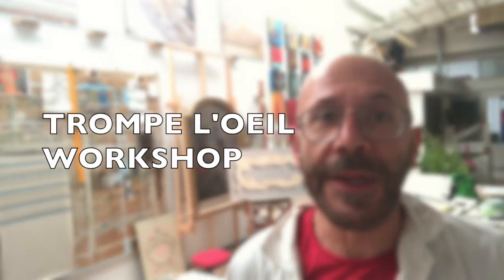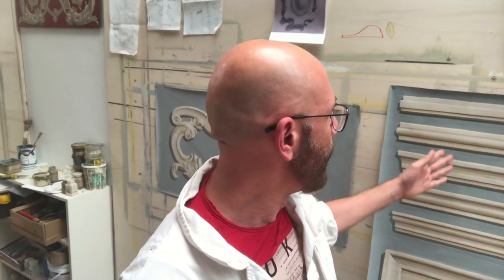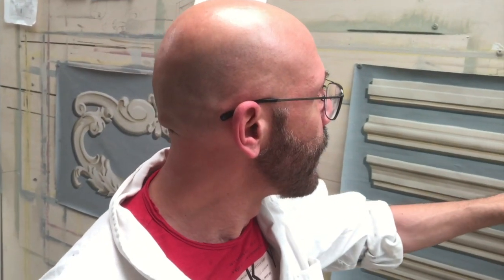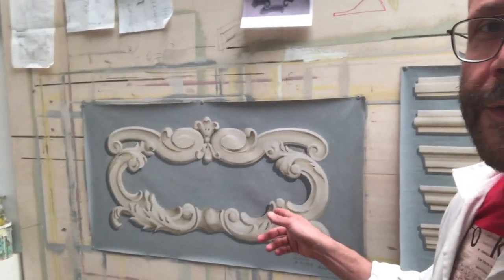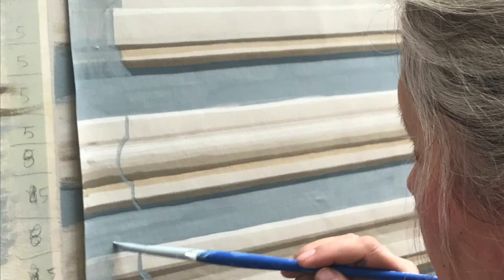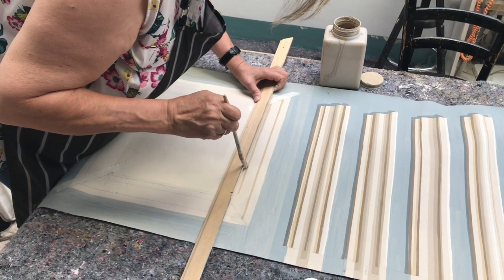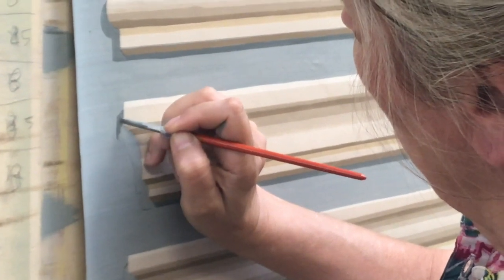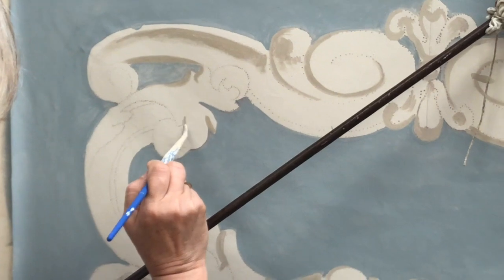trompe l'oeil workshop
trompe l'oeil workshop in 3 days for 16 hours
basic lesson for know and learn basic principles about technique
It is possible to request a personalized itinerary at my studio as well as directly at your home.